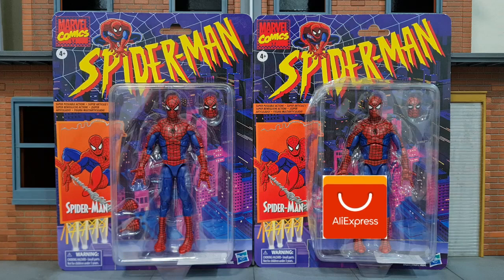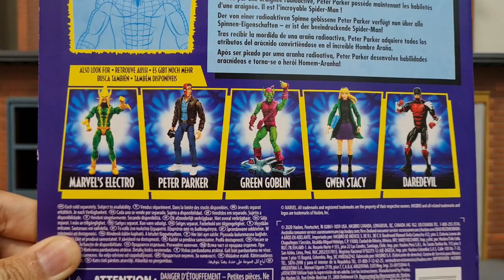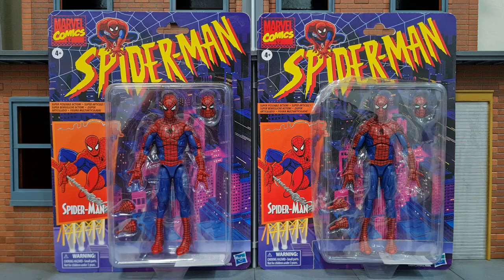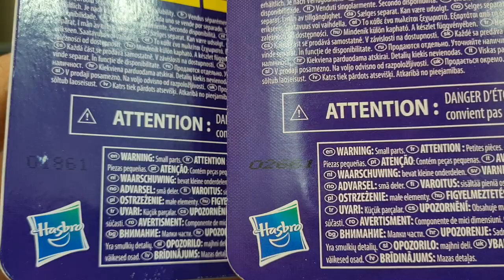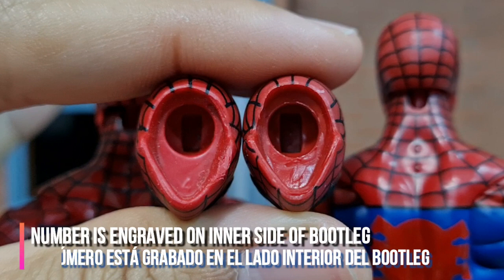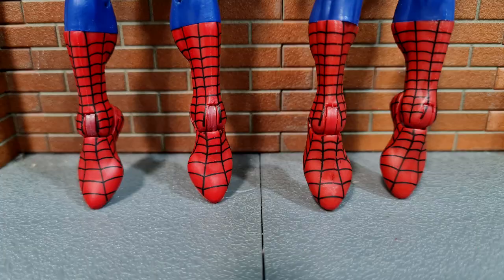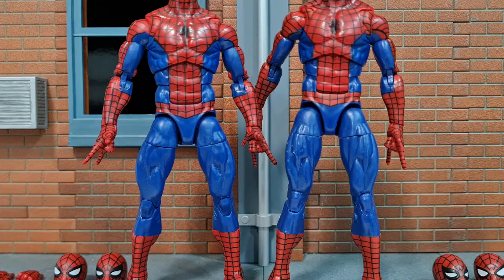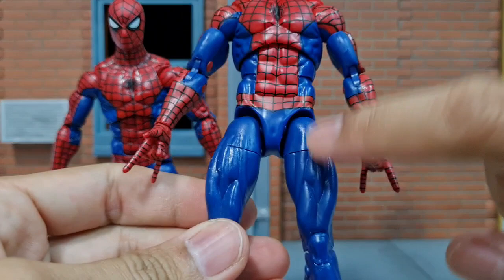BOOTLEG or NOT?? Aliexpress Marvel Legends Retro Spider-man comparison and review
I tried to scrutinize for every difference between the Original and Aliexpress Marvel Legends Retro Spider-man.

Do share if you found other than the ones in this video!

0:00 Intro
0:52 How Aliexpress usually mail MISB figures
2:00 Packaging difference No. 1
3:14 Packaging difference No. 2
3:56 Packaging difference No. 3
4:44 Packaging difference No. 4
4:54 Checking the figure while still in packaging
5:30 Packaging difference No. 5
5:42 Difference No. 1
6:01 Difference No. 2
6:12 Difference No. 3
6:38 Difference No. 4
6:48 Difference No. 5
6:58 Difference No. 6
7:24 Difference No. 7
7:34 Difference No. 8
7:59 Difference No. 9
8:48 Difference No. 10
9:22 Difference No. 11
9:47 Difference No. 12
10:14 Difference No. 13
10:58 Conclusion

If you prefer to view pictures and read about the differences, check out my comparison posts at my

Drop you thoughts and comments below!

I'll earn a teeny weeny commission if anyone makes a purchase from the link. The small amount earned can contribute to getting more figures for me to review for you! You pay nothing more than whatever is stated in the link.)